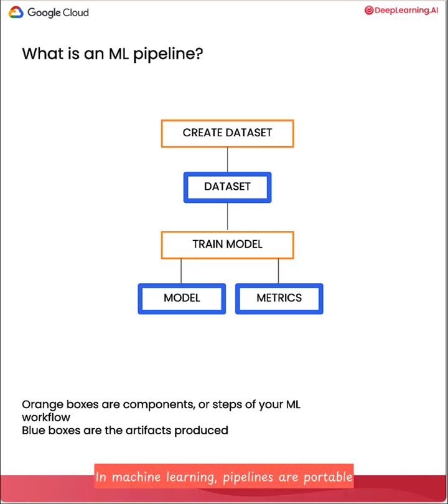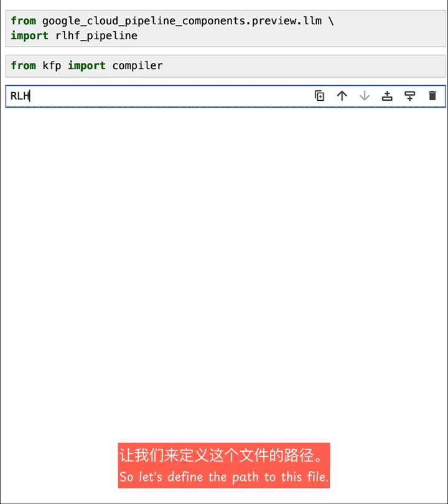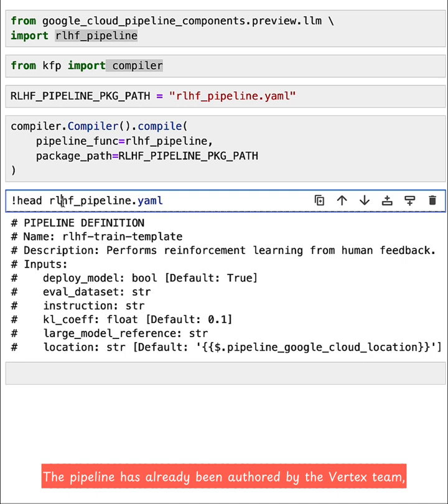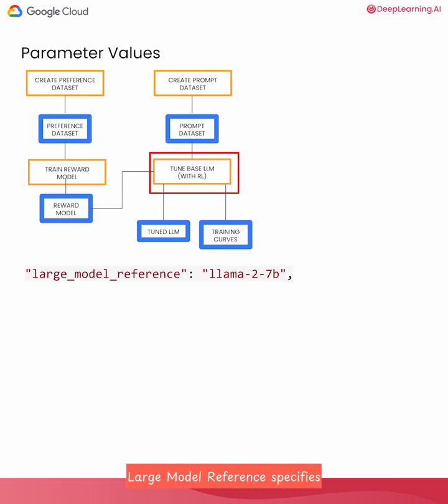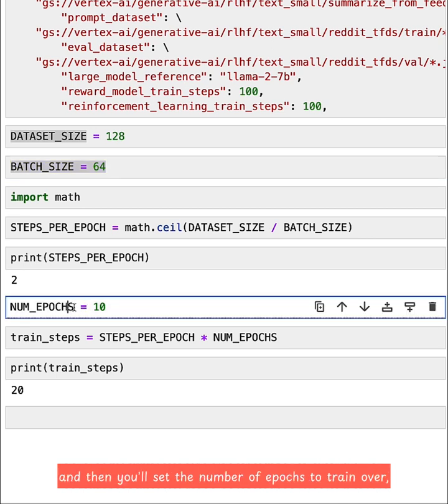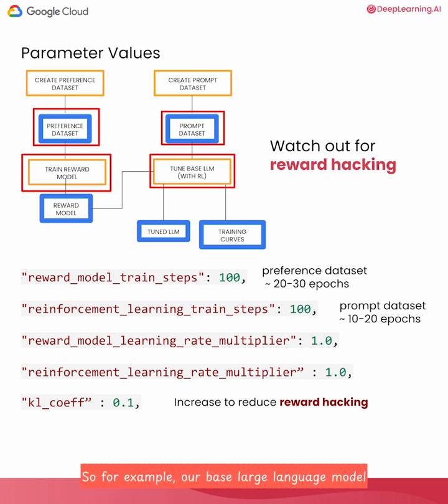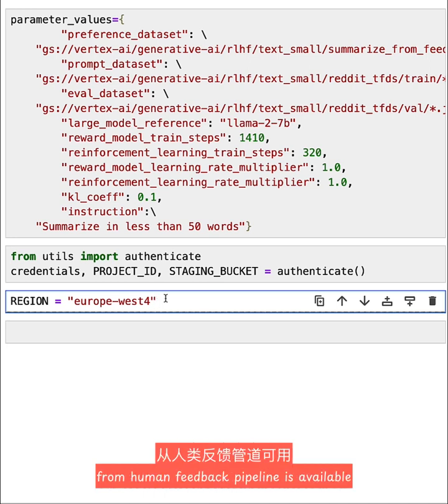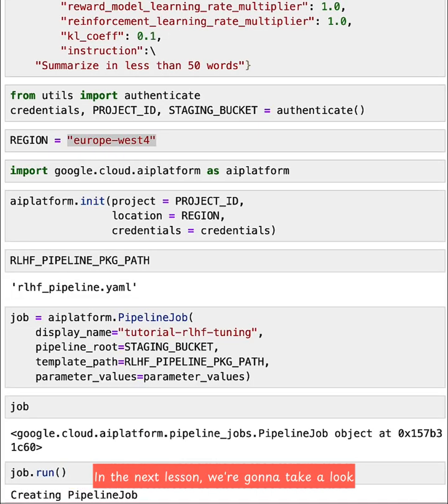第三篇: 使用RLHF调整LLM(Tune an LLM with RLHF) 中英文字幕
《Reinforcement Learning From Human Feedback》 - Tune an LLM with RLHF